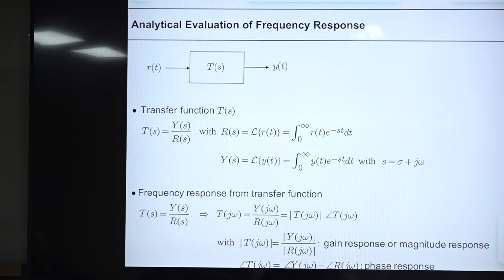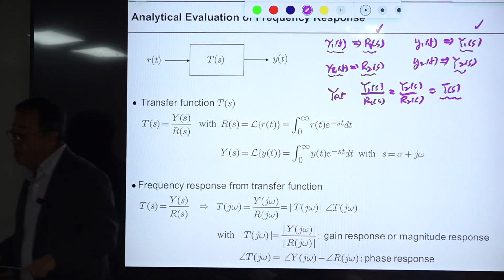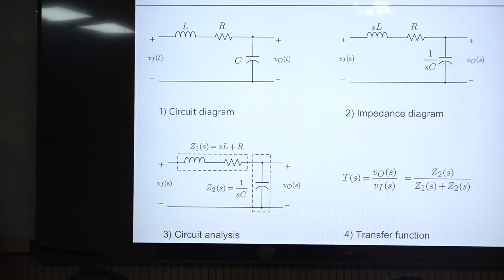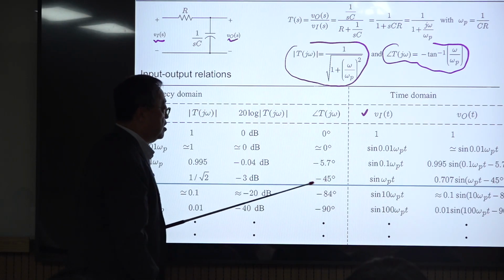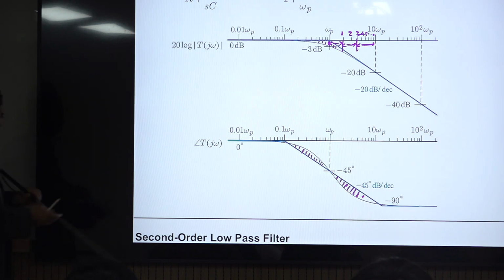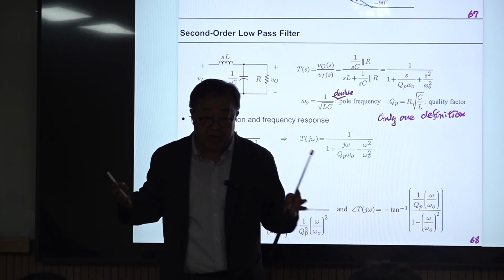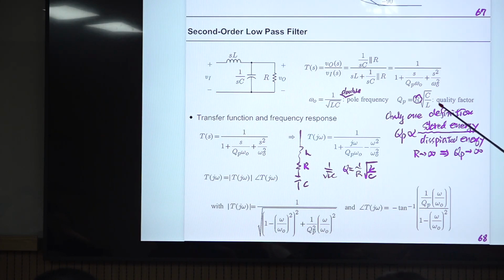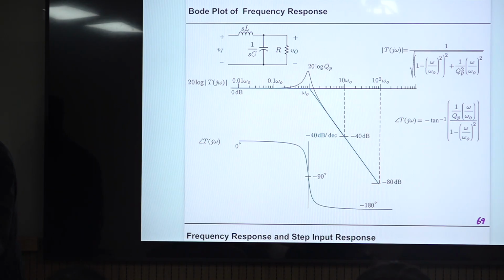Lecture 02: Transfer function, Bode plot, Linear network, Frequency response, Low pass filter,